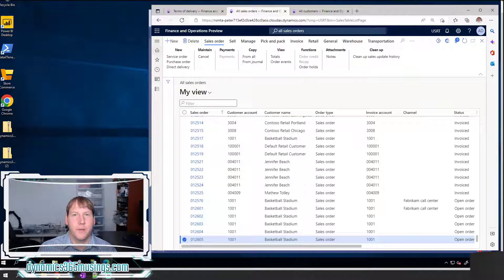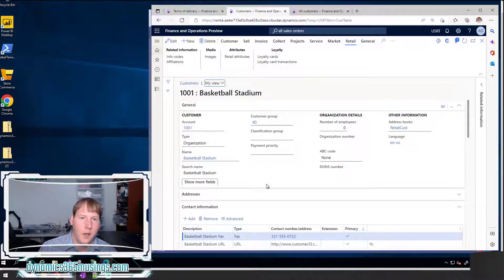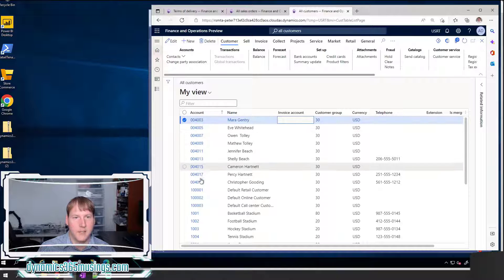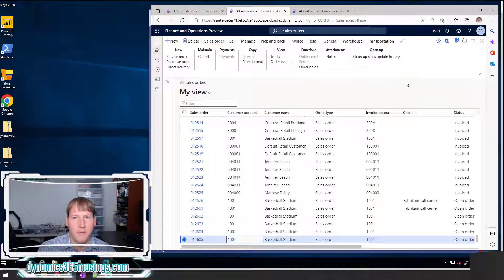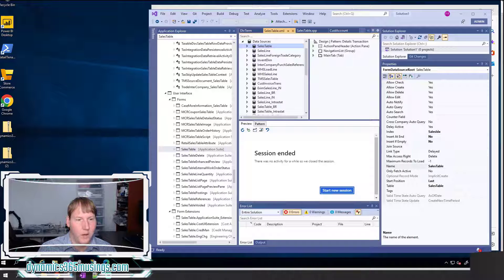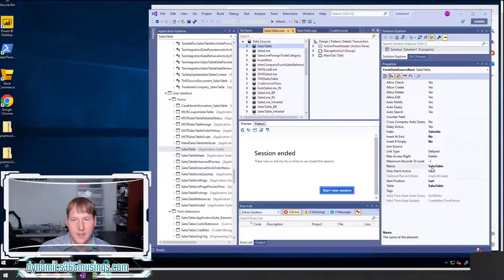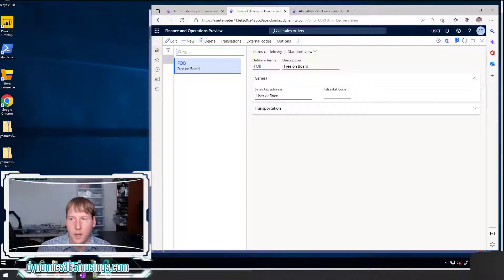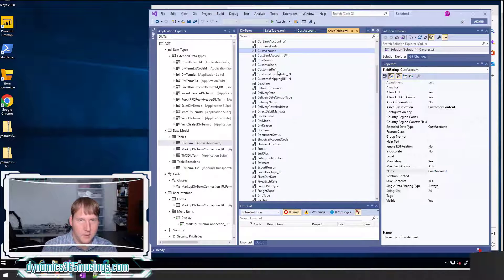How To Use D365 View Details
Microsoft Dynamics 365 for Finance and Operations uses relational data.  For example, a sales order will have a customer account field that references a customer.  Users can use the D365 view details functionality to quickly open up the customer details form.

Table of Contents:

00:00 - Intro
00:08 - How To Use D365 View Details
00:53 - Example In D365
02:40 - View Details
03:12 - Go To Main Table
03:31 - Blank Value
04:12 - Closing A Form
04:58 - Making View Details Work
06:34 - Table Relations
09:55 - FormRef Property
11:52 - Extended Data Type Table Relations
14:41 - Conclusion
15:24 - Outro